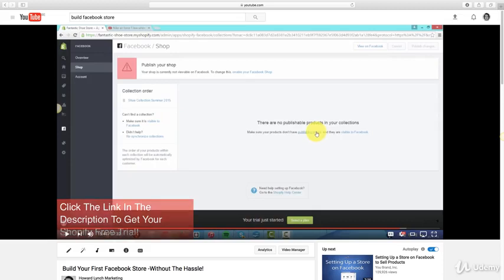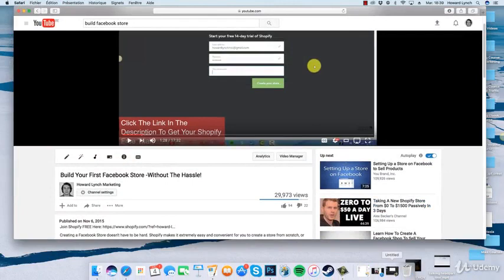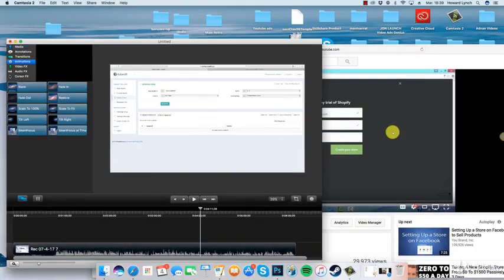Ep 12 || The Secret to Funnel